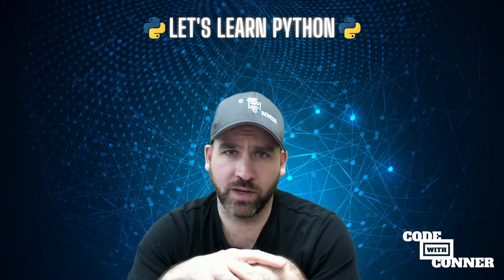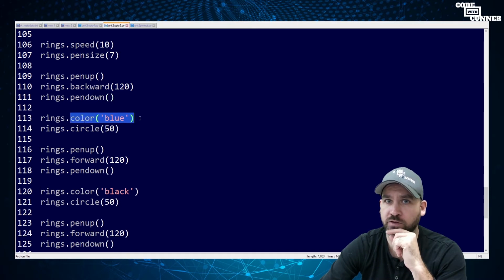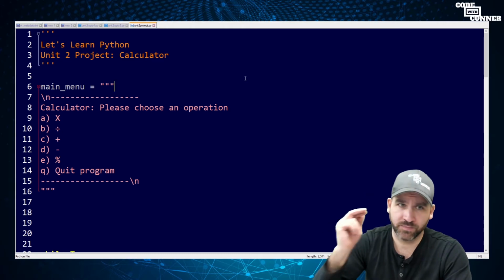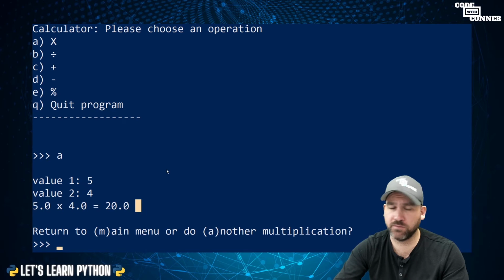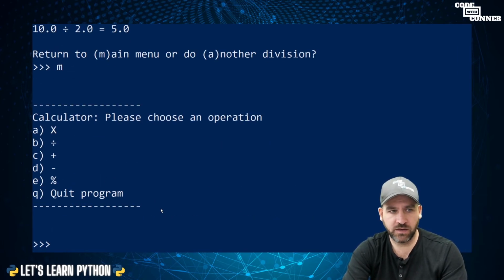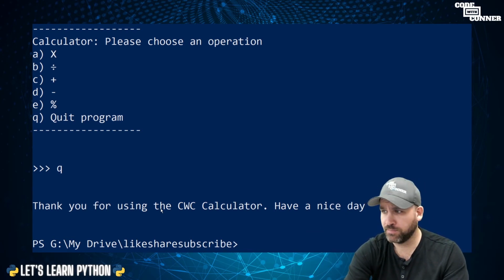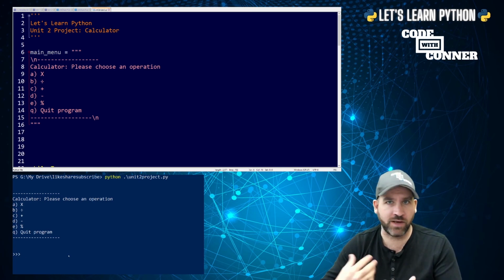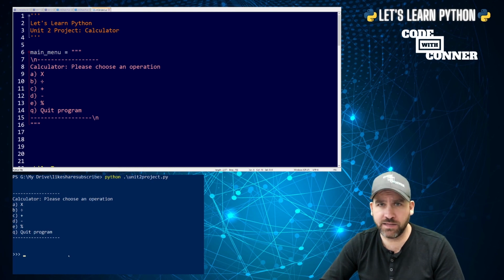Let's Learn Python - Unit 2 Project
This is the Unit 2 Project for the Let's Learn Python course!
We'll be making a calculator. Check the the video for the full description. This project is a great way to learn through projects. Python is a great language and you're understanding of it will develop through problem solving and project creation!

0:00 - Introduction
0:30 - Last challenge solution
1:00 - Project Description